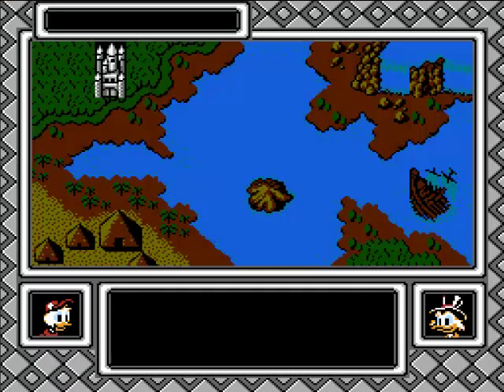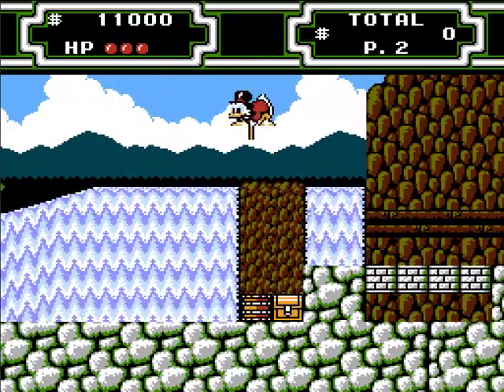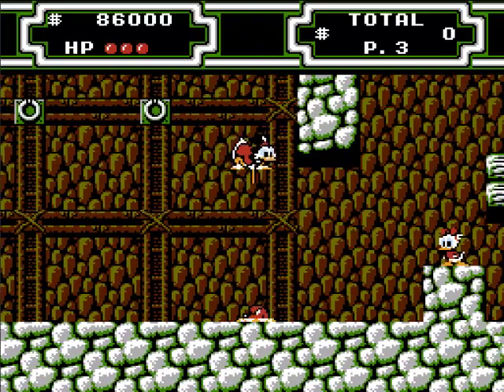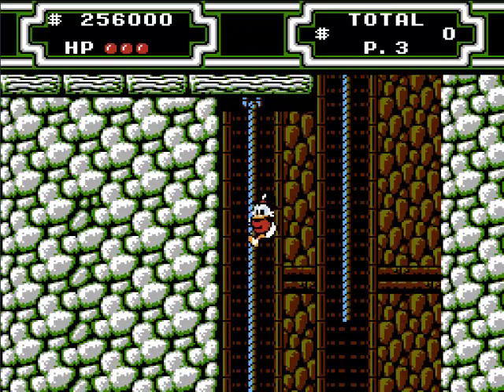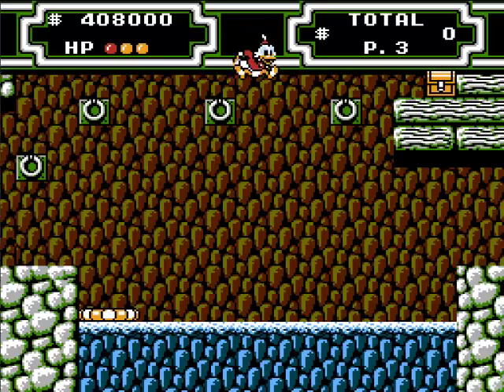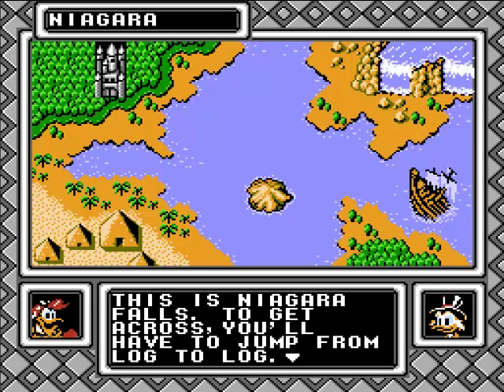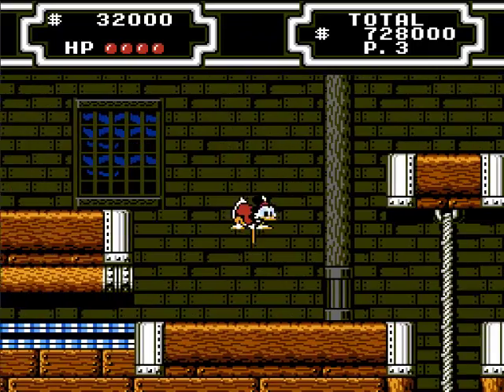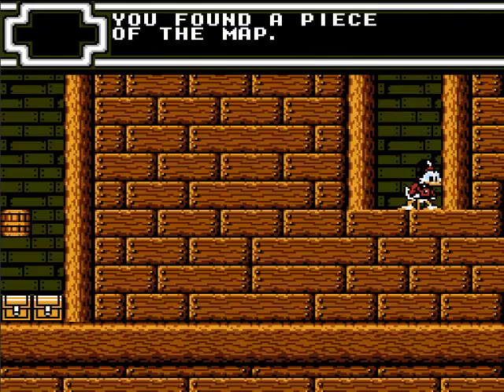Ducktales 2 (Part 1)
In the first episode, Me and The Great Bulzome go to Niagara Falls to get the first Cane Upgrade from Gyro and the first Piece of the Treasure Map. We battle the boss of Niagara Falls FireQuacker and win the Crystal Flower. We then go to the second stage Bermuda to retrieve the Mermaid's Teardrop. We find a walkthrough wall with the second hidden Piece of the Treasure Map. We climb up a rope to the top and see Gyro. We will get the second Cane Upgrade in the next episode. See ya later.